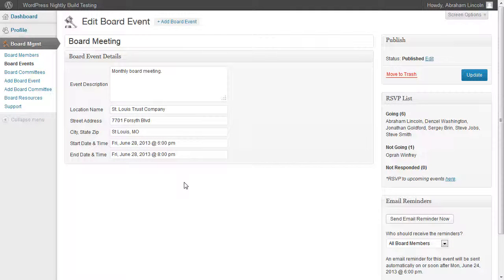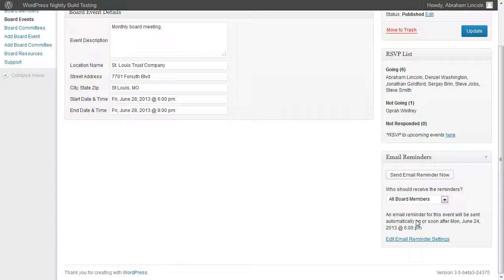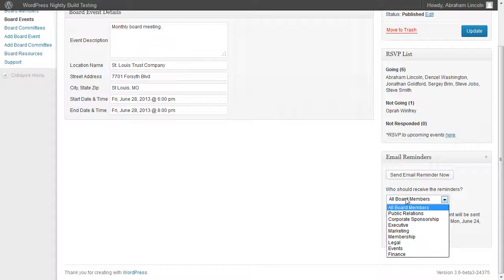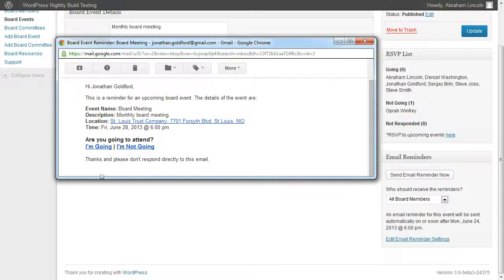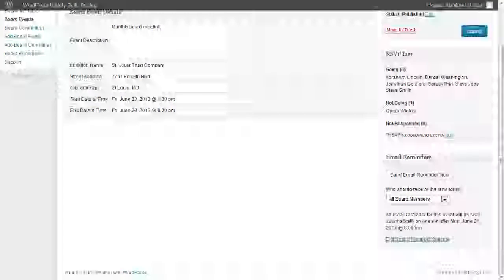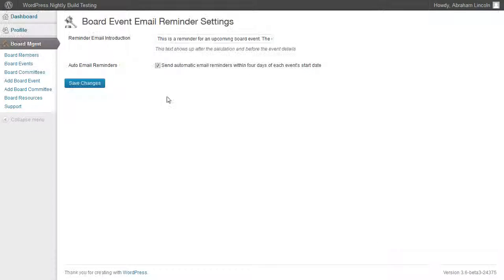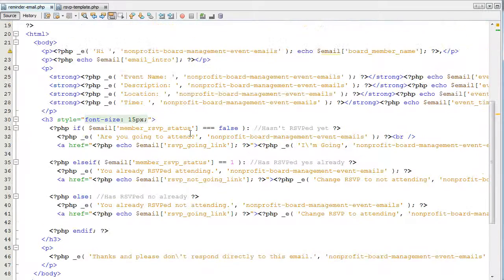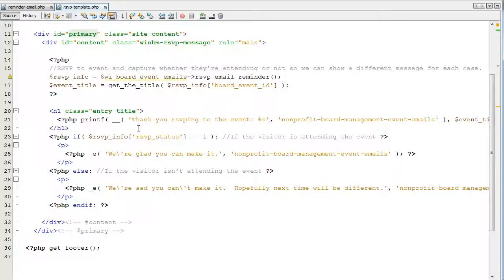Automatic Event RSVP and Reminder Emails Demo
A demo of the Automatic Event RSVP and Reminder Emails Extension for the Nonprofit Board Management WordPress plugin.